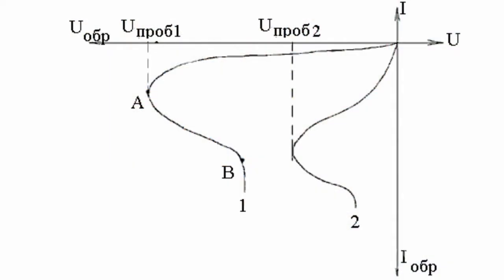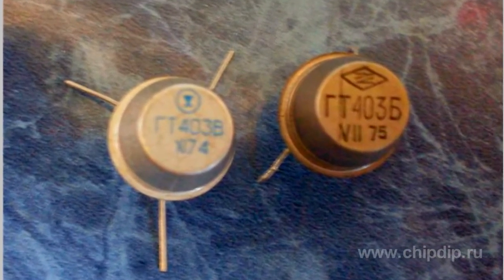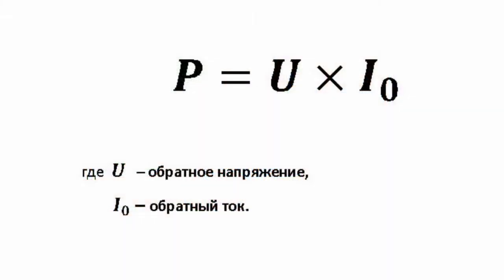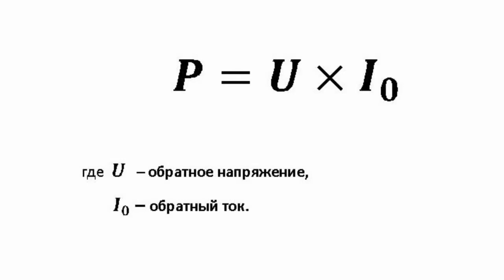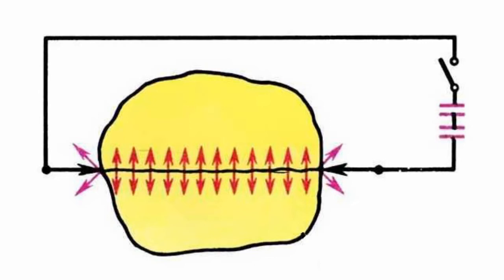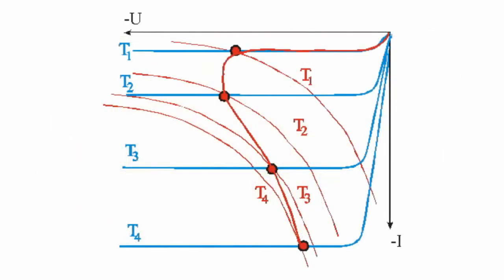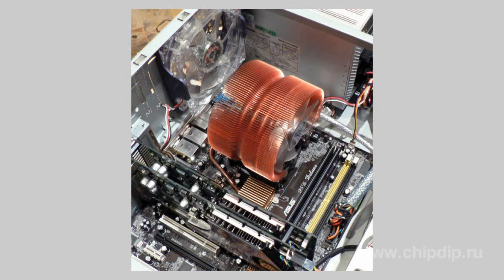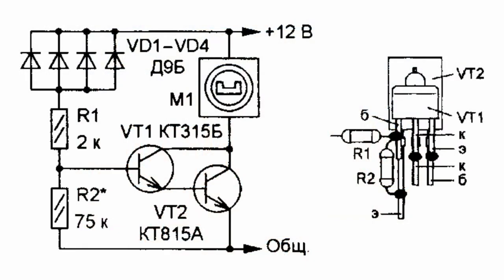P-N-Junction Thermal Breakdown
P-N-Junction Thermal Breakdown       The p-n junction breakdown is understood as a rapid increase of the reverse current, when the reverse voltage reaches a certain critical value.       P-n junction breakdowns can be electrical or thermal.       Electrical breakdowns are associated with an increase in the strength of the electric field in the filter layer of the p-n junction. However in some cases, a thermal breakdown may occur even prior to the electrical breakdown.       The thermal p-n junction breakdown occurs when the thermal operation mode becomes unstable. A section with a negative differential resistance on the current-voltage curve of the junction, when the reverse voltage is high, is a clear indication of the thermal breakdown. The thermal breakdown often occurs in powerful germanium p-n junctions, as they have a high reverse current flowing though them.       Since the reverse current value is great, even if the reverse voltage is low (lower than the electrical breakdown voltage), the system generates a lot of power, the value of which is calculated as the reverse voltage multiplied by the reverse current. This leads to an increase in the temperature of the junction and of the adjacent areas. In its turn, the increased temperature leads to an increase in the reverse current of the junctions, and thus, to that of the dissipated power.       There is therefore a sort of a thermoelectric inverse connection between the current value and the temperature of the p-n junction, which leads to a rapid increase of current, that is to the breakdown of the p-n junction.       The thermal breakdown voltage depends upon the ambient temperature and the heat sink conditions. The thermal breakdown is a highly undesirable notion, as it causes the p-n junction to fail.  That's why, if you know that a thermal breakdown is possible, it is best to connect a current-limiting resistor in series with the p-n junction.